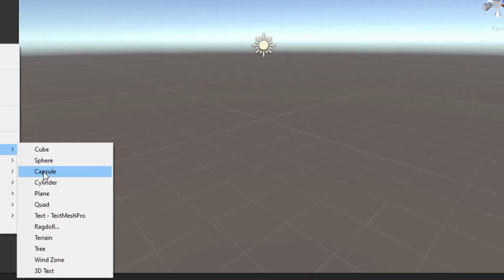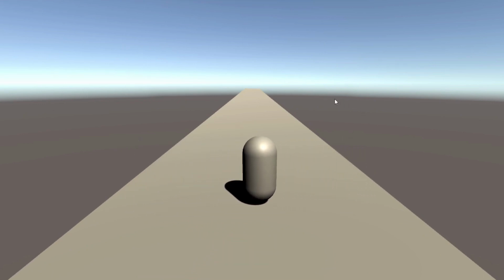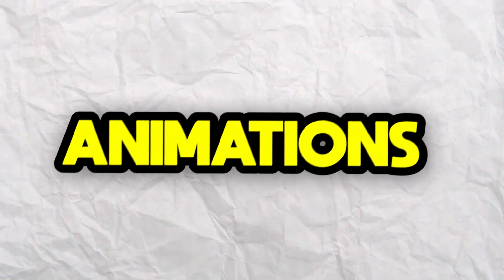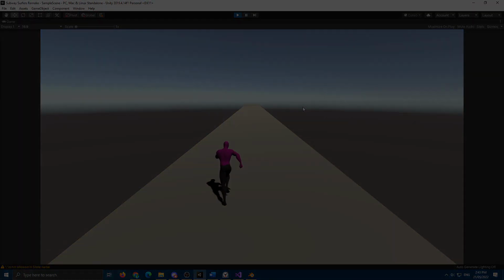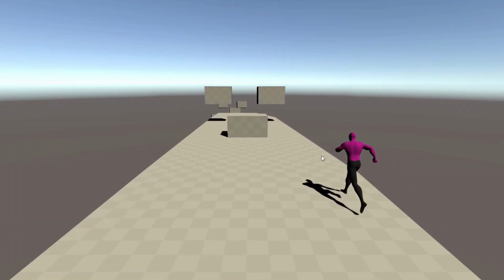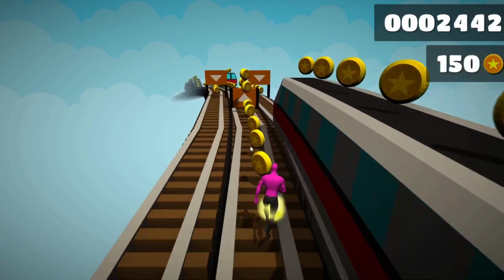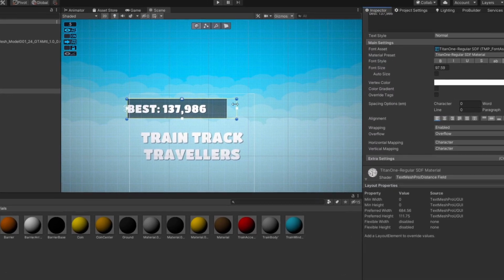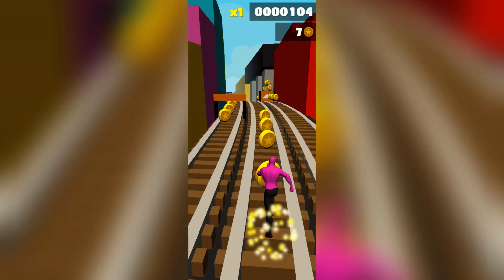I Remade Subway Surfers In 1 Day...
I remade the popular mobile game Subway Surfers in only 24 hours. Since the original game took 2 years to make, this was not easy...